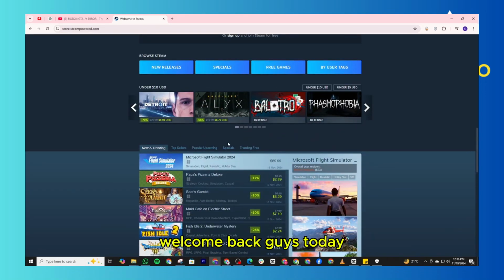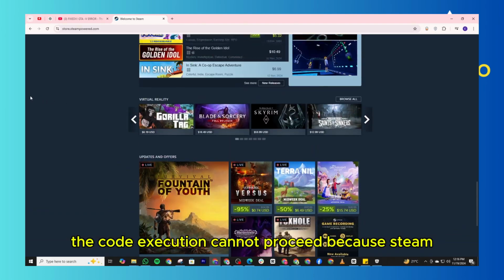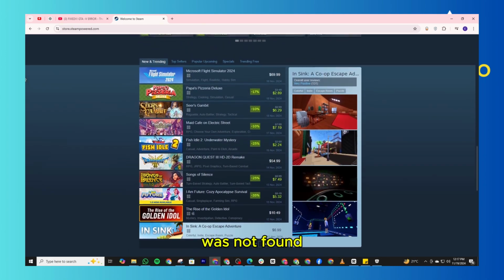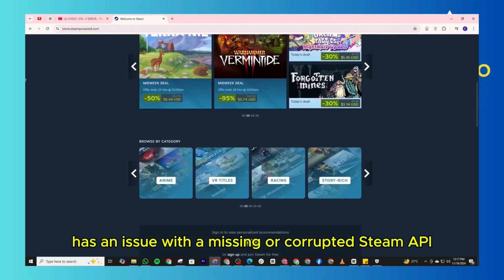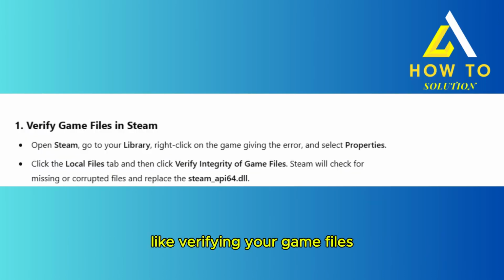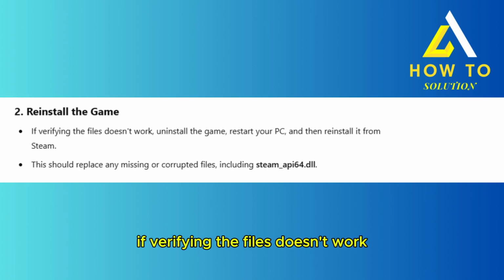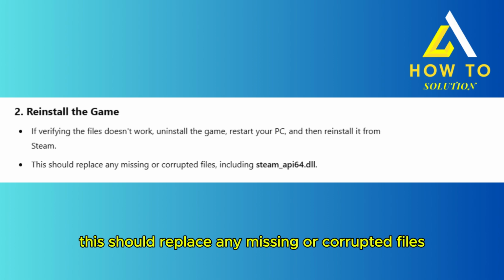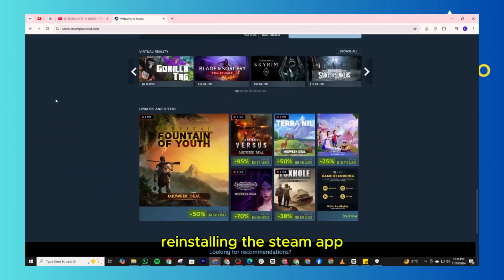How To Fix The Code Execution Cannot Proceed Because Steam_api64.Dll Was Not Found